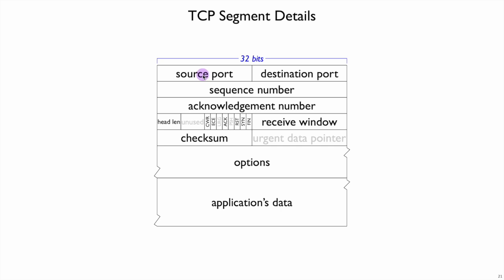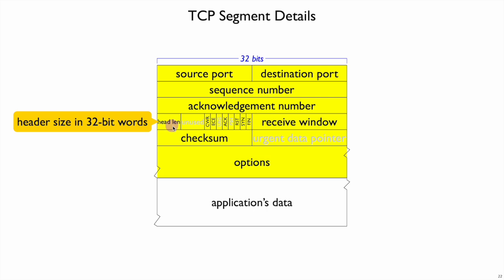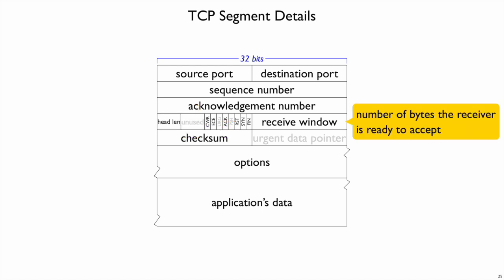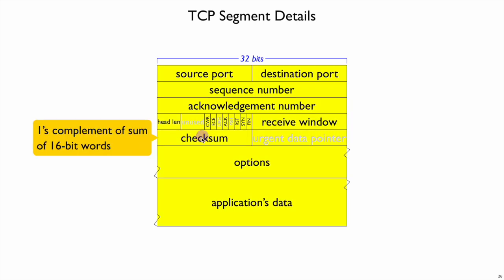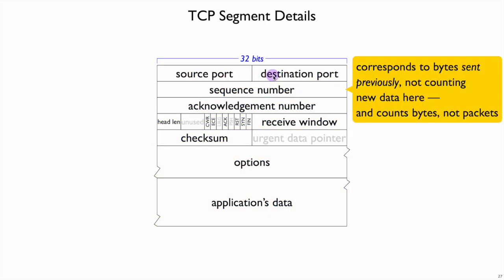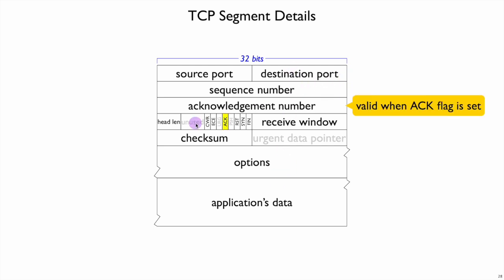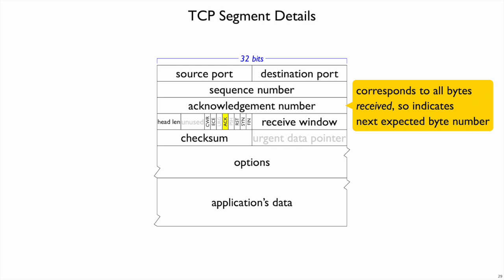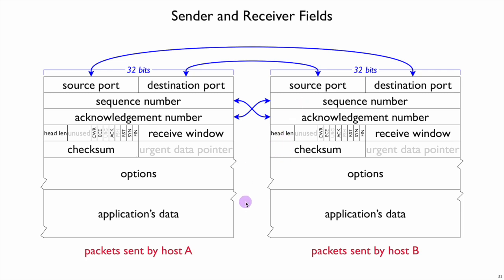Netsec TCP 4 - Packet Structure